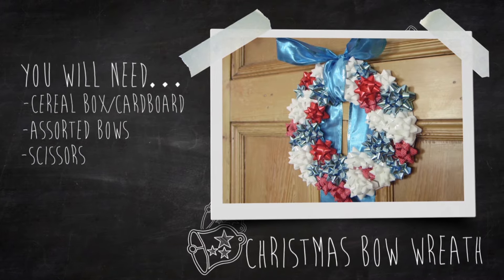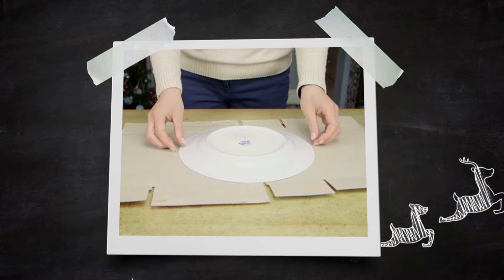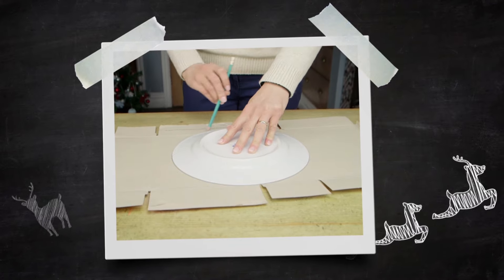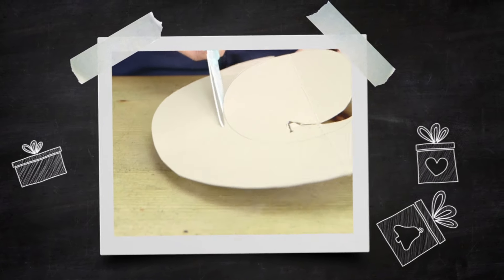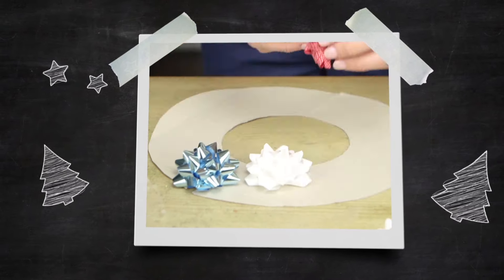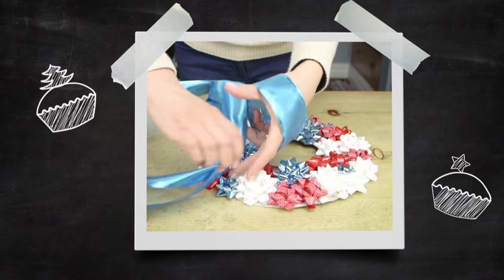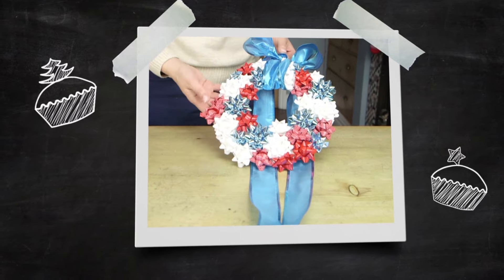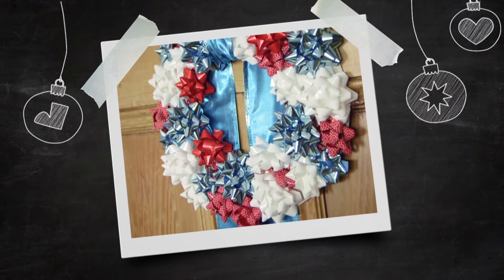Easy Bow Christmas Wreath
Make your own Christmas bow wreath! This super easy Christmas bow wreath is something you and your children can make together. Takes very little time to make, and affordable too.